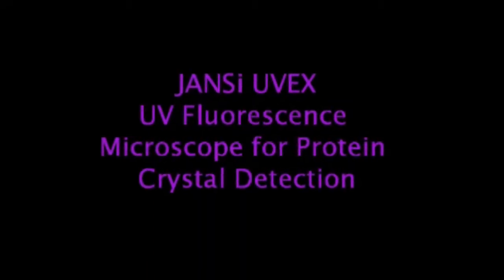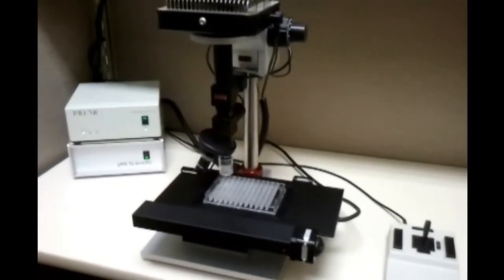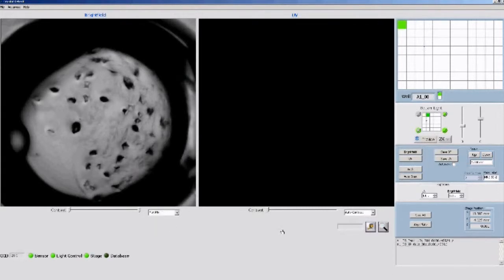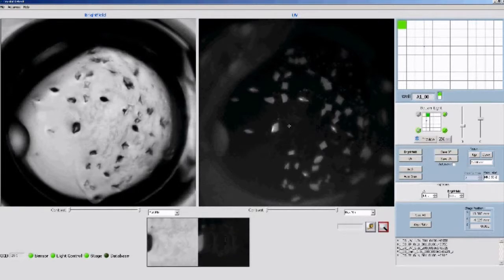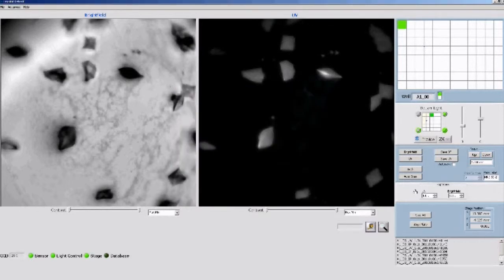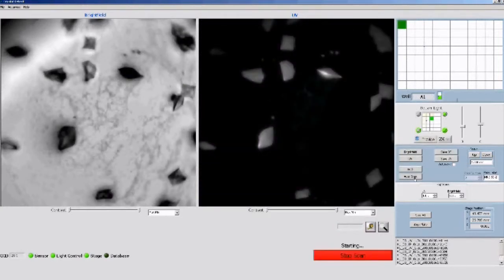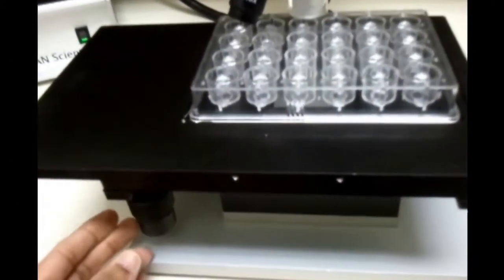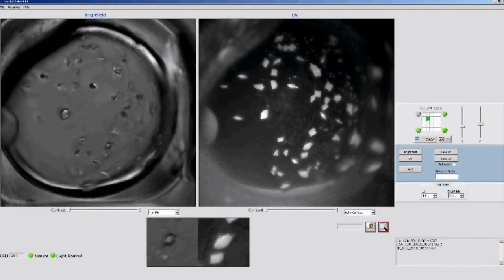JANSi UVEX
UV fluorescence microscope for protein crystal detection